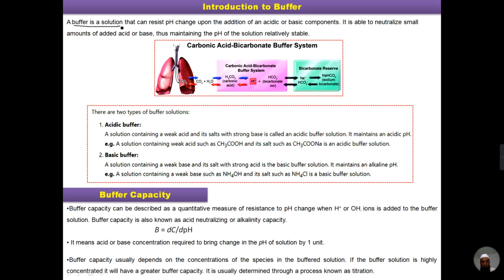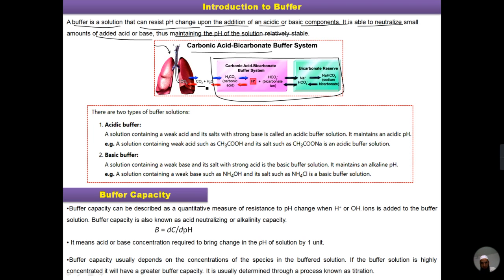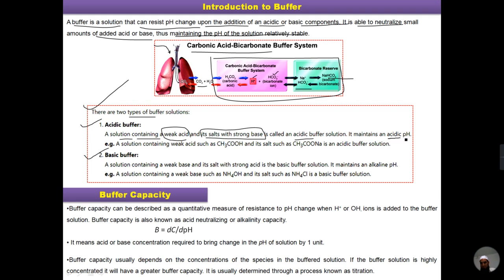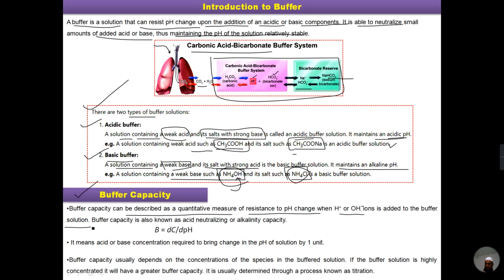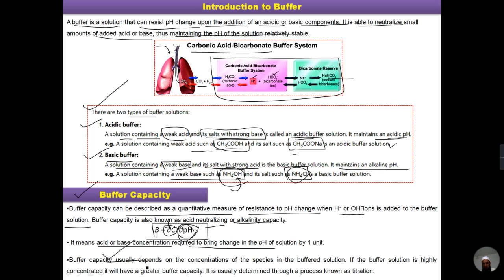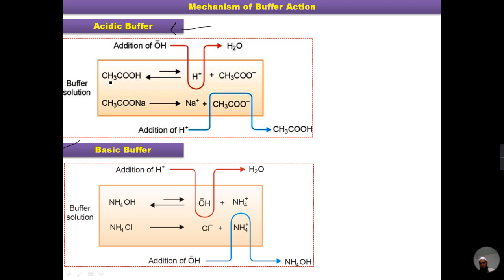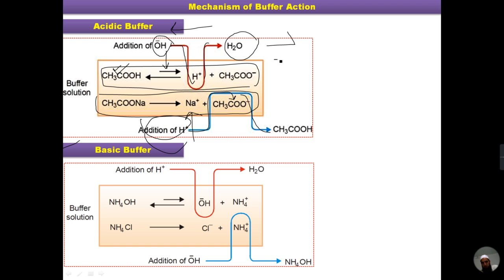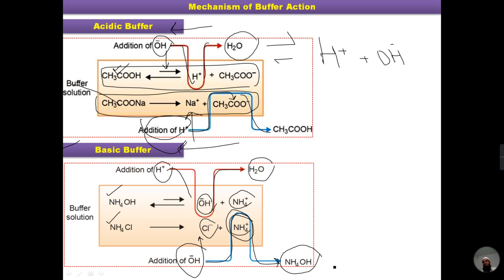Buffer Solutions (Basics) I Mechanism of Buffer Action I B.Sc & Others I NOTES pdf in description